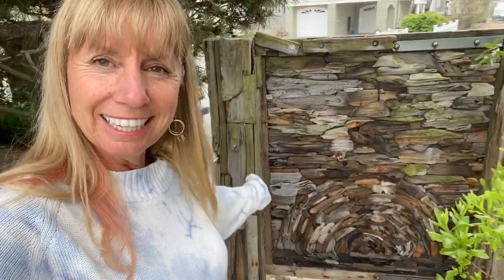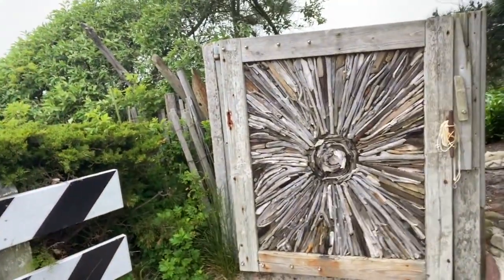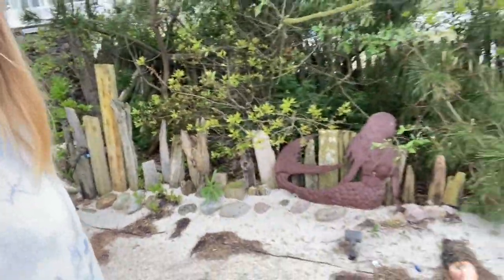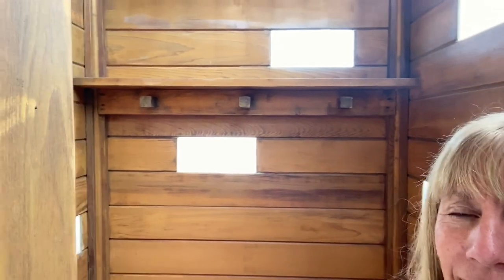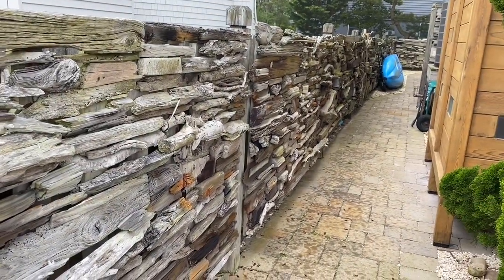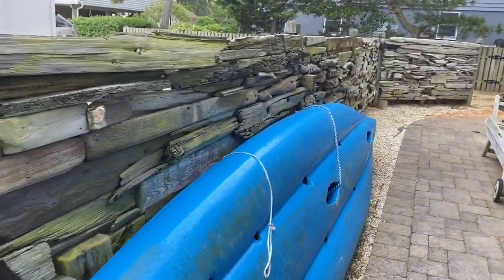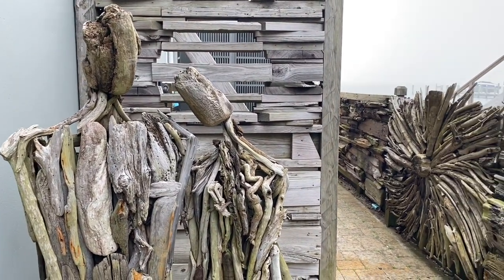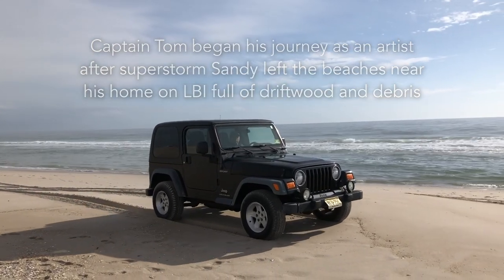DRIFTWOOD ARTIST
Sharing some of Captain Tom's artwork with a little backstory attached!  To see the gallery and find out what is available for purchase, go to captaintvp.com